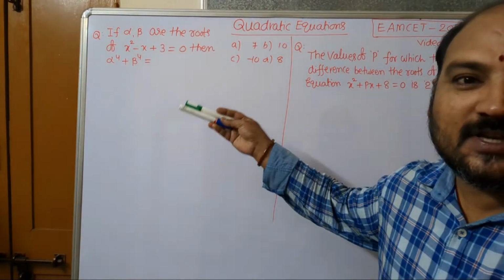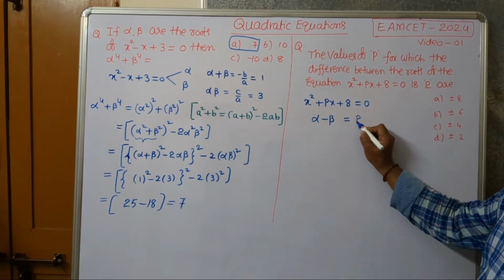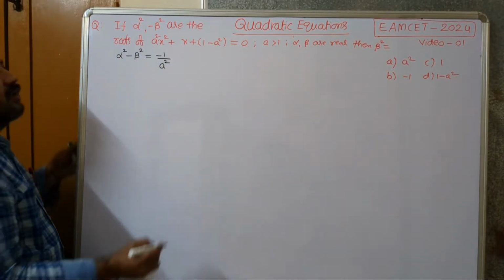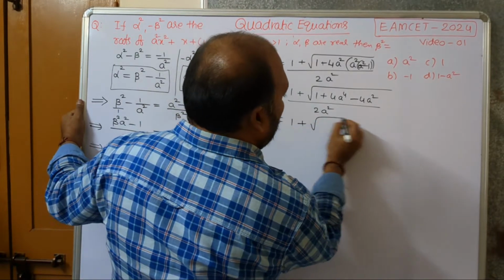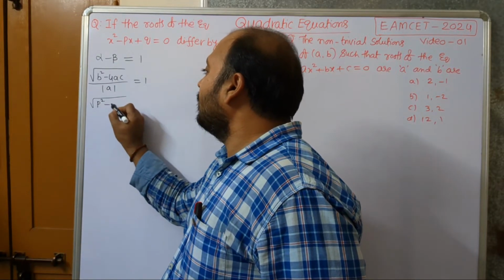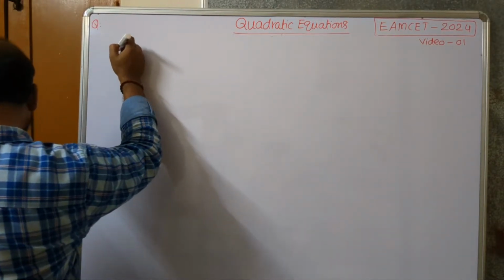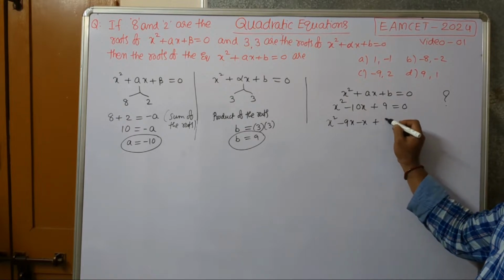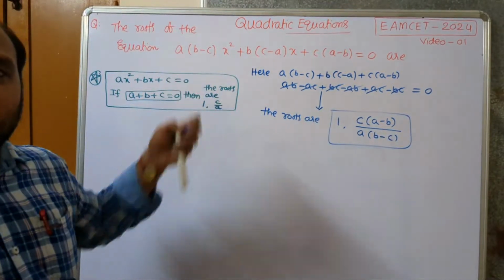quadratic equations Eamcet APTS preparation plan -2024 VIT NDA JEE MAINS BITSAT